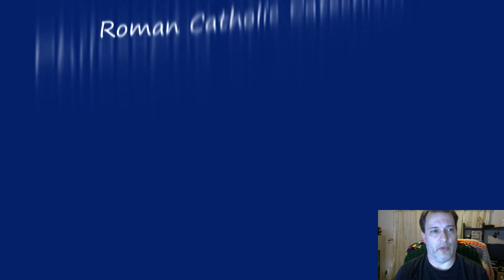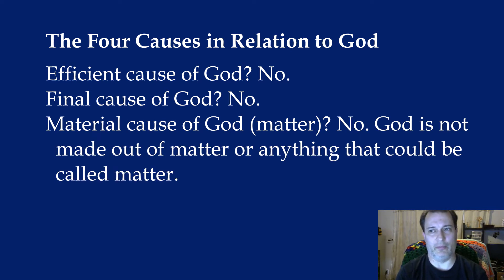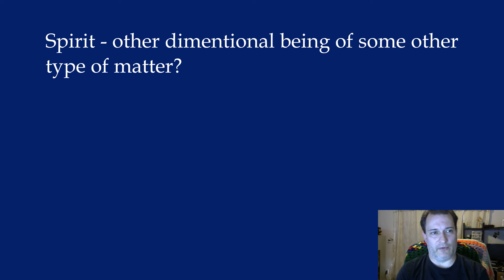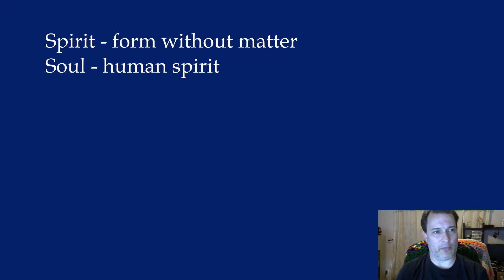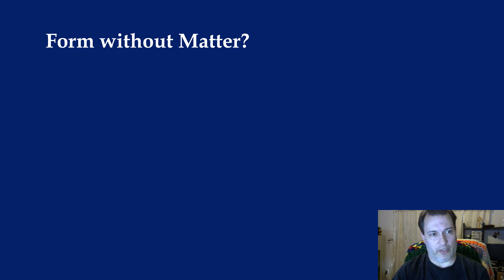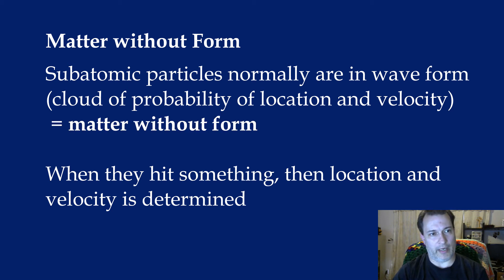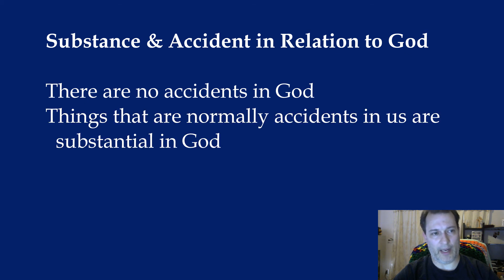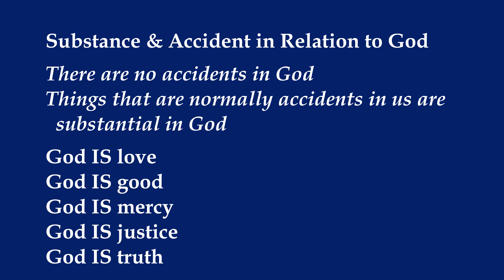Philosophy of Christianity part 2 of 2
Can Science find Spirit?
Definitions of Spirit, Soul, Human
Cause in Relation to God
Substance & Accident in relation to God

Credits:
All Bible quotes are from the New American Bible, Revised Edition,